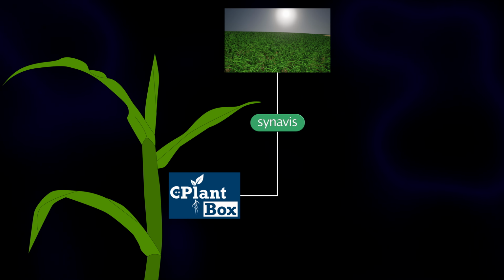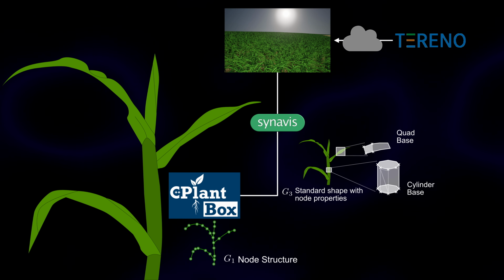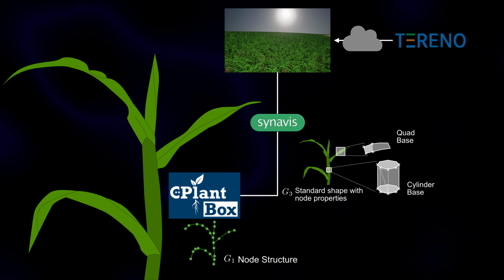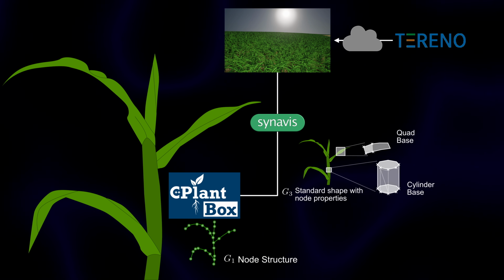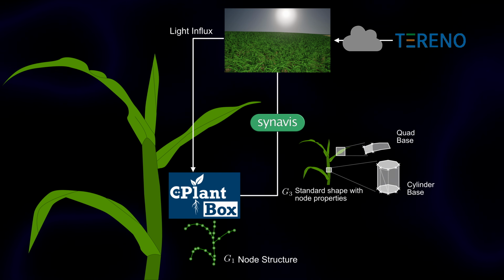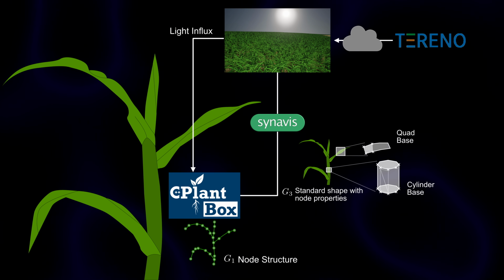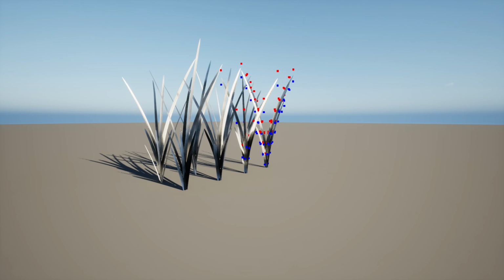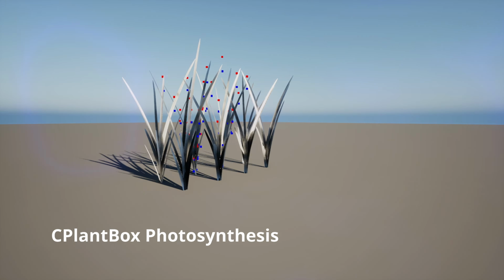Video to: Virtual World Coupling with Photosynthesis Evaluation for Synthetic Data Production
Authors: Dirk Baker, Mona Giraud, Jens Henrik Göbbert, Hanno Scharr, Morris Riedel, Ebba Þóra Hvannberg, and Andrea Schnepf

Abstract: In this work, we couple the functional-structural plant model CPlantBox to the Unreal Engine by exploiting the implemented lighting pipeline to evaluate light influx on the plant surface. There are many approaches for photosynthesis computation and light evaluation, though they typically are limited by expressiveness, compute speed, or operate on much coarser resolutions. This work specifically addresses the concern that data generation pipelines tend to be unresponsive and do not include model-based knowledge as part of the generation pipeline. Using established photosynthesis solvers, we model the interaction between the Unreal Engine and the FSPM to measure physical properties in the virtual world. This is successful if we are able to reproduce experimental results using an in silico model. As part of the pipeline, we generate a surface geometry and utilize material shaders that are designed to establish a baseline surface model for light interception and transmission, based on simple parameter sets that can be calibrated. Using the Selhausen field experiments as baseline, we reproduce the photosynthesis effectiveness of the plants in the 2016 winter wheat experiments. Our pipeline is deeply intertwined with data generation and has been proven to perform well at scale. In this work, we build on our previous work by showcasing both a simulation study of a light evaluation as well as quantifying how well our system performs on high-performance computing systems.